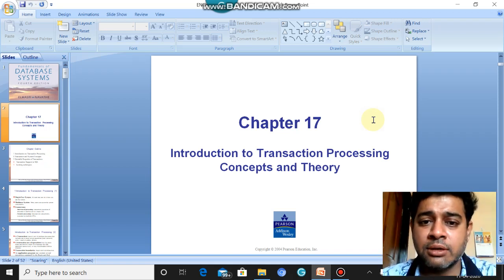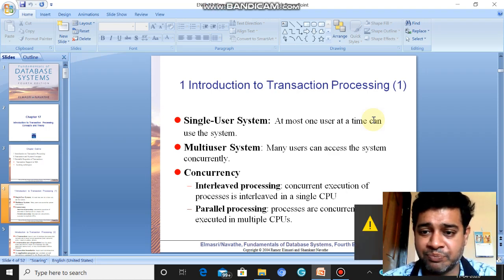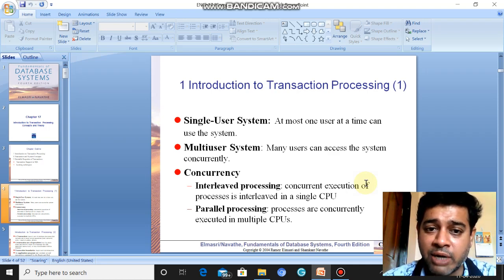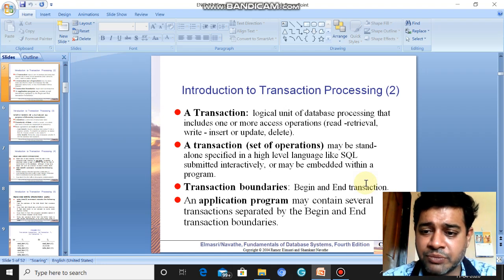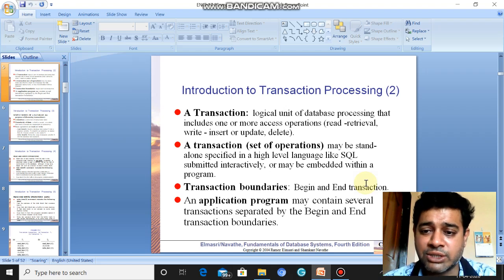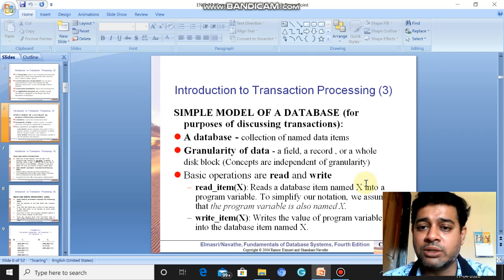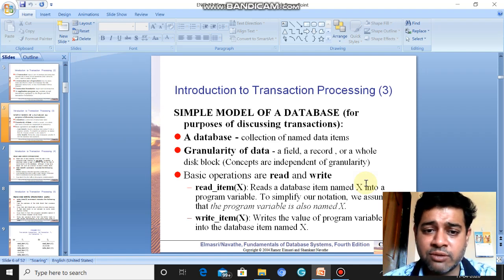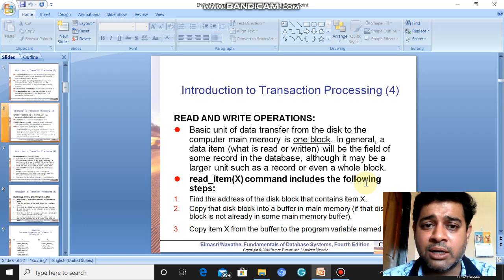Transactions Part1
Introduction to Transaction Processing